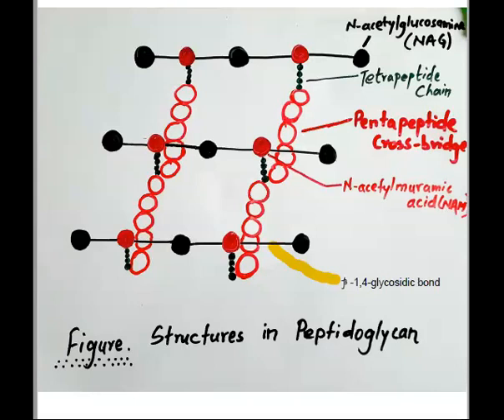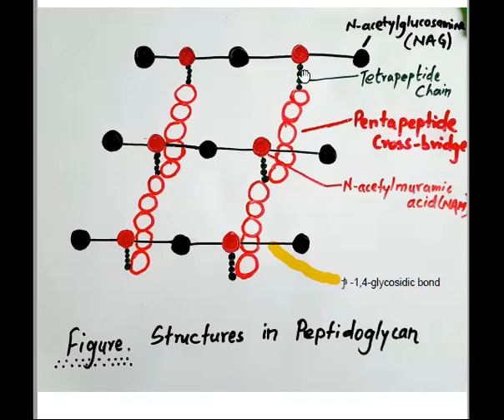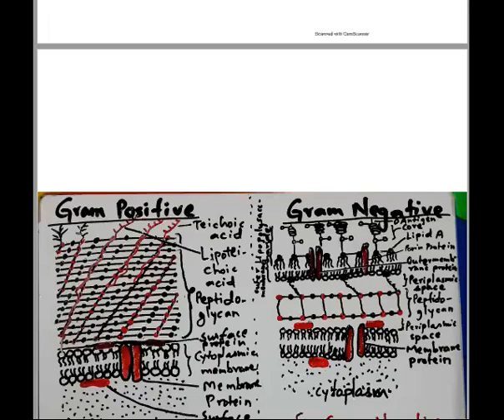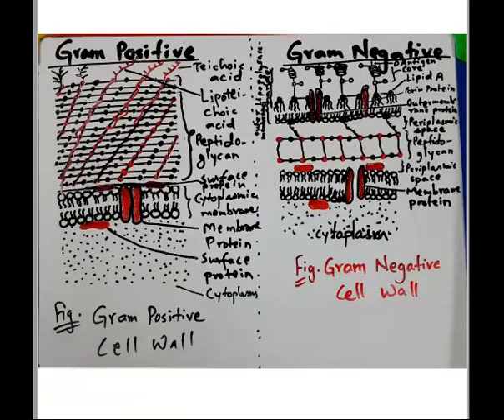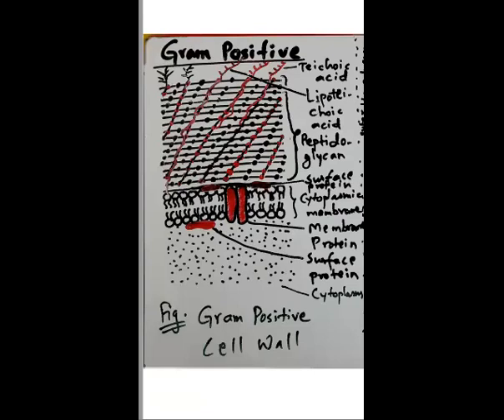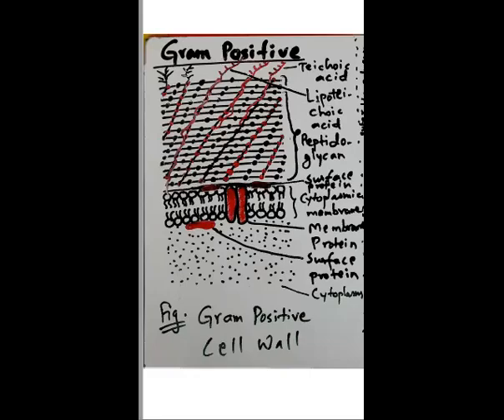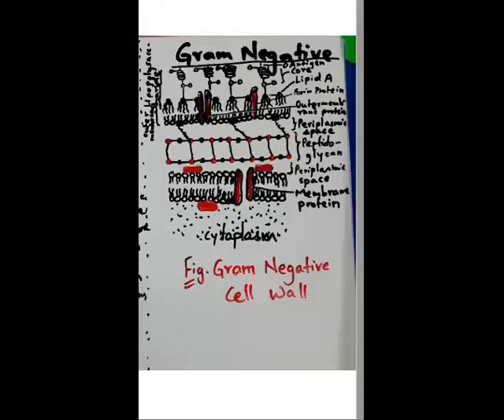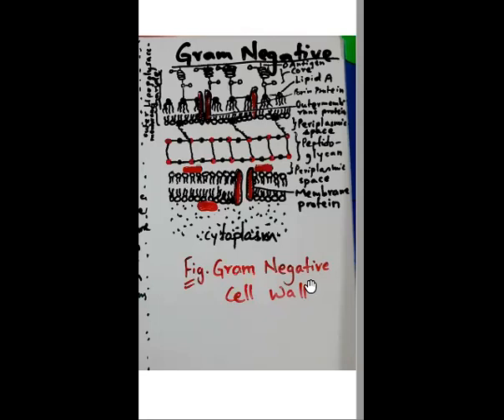Gram positive and Gram negative bacterial cell wall